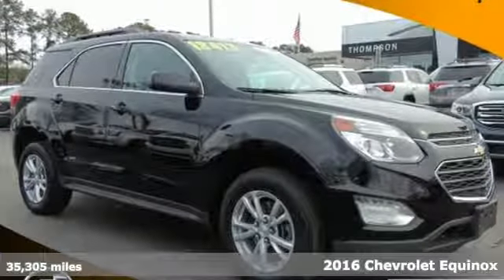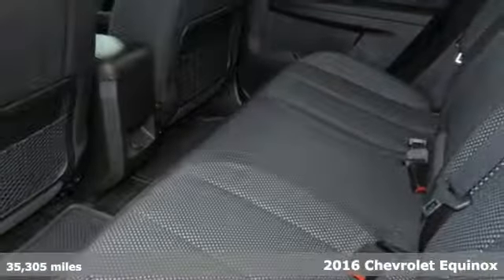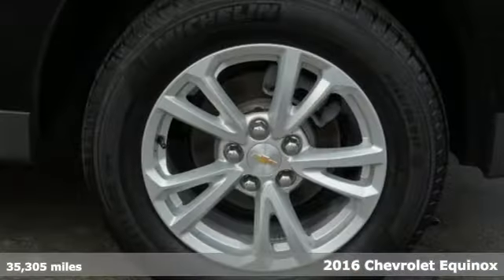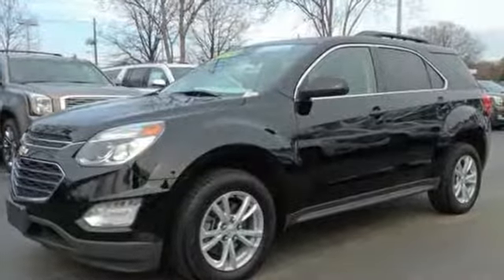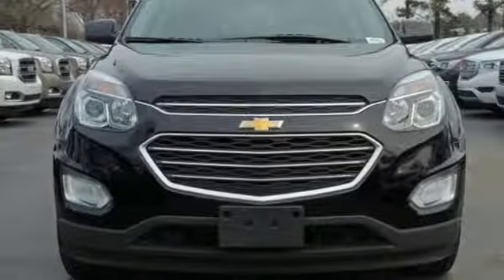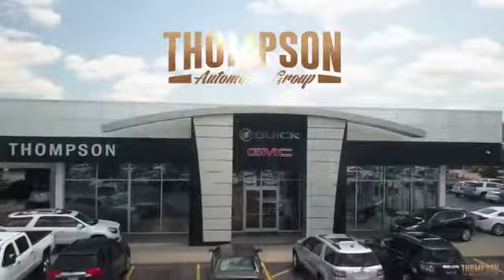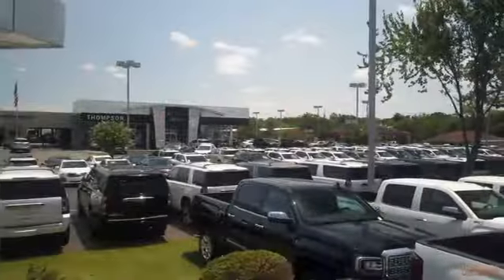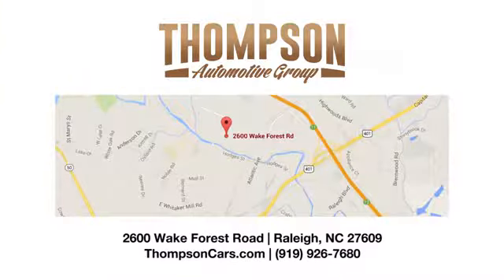Used 2016 Chevrolet Equinox Raleigh NC Durham, NC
Year: 2016
Make: Chevrolet
Model: Equinox
Trim: LT
Engine: 2.4L 4-Cylinder SIDI DOHC VVT
Transmission: 6-Speed Automatic with Overdrive
Color: Black
Interior: Jet Black
Mileage: 35305
Stock #: 14612A
VIN: 2GNFLFEK0G6314612
Priced below KBB Fair Purchase Price! 8-Way Power Driver Seat Adjuster, Air Conditioning w/Automatic Climate Control, Bluetooth Hands Free Calling, Convenience Package, Driver Confidence Package, Heated Driver & Front Passenger Seats, Leather-Wrapped Steering Wheel w/Audio/Cruise Ctrls, Navigation, Pioneer Premium Audio System Feature, Radio: Chevrolet MyLink Audio System w/Navigation, Rear Cross-Traffic Alert, Rear Park Assist, Rear View Camera, Remote Vehicle Starter System, Side Blind Zone Alert, SiriusXM Satellite Radio, Technology Package. Odometer is 8549 miles below market average! CARFAX One-Owner. Clean CARFAX.brbrChevrolet Certified Pre-Owned Details:brbr * 172 Point Inspectionbr * Roadside Assistancebr * Transferable Warrantybr * 24 months/24,000 miles (whichever comes first) CPO Scheduled Maintenance Plan and 3 days/150 miles (whichever comes first) Vehicle Exchange Programbr * Warranty Deductible: $0br * Powertrain Limited Warranty: 72 Month/100,000 Mile (whichever comes first) from original in-service datebr * Limited Warranty: 12 Month/12,000 Mile (whichever comes first) from certified purchase datebr * Vehicle HistorybrbrbrThompson Automotive Group born in Raleigh, serving the Triangle since 1956!

Address:
2600 Wake Forest Road